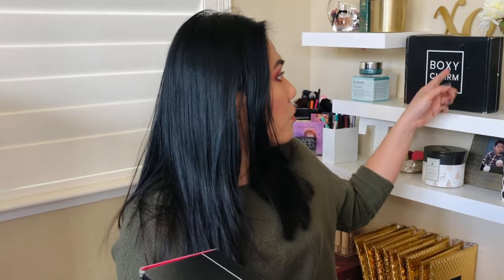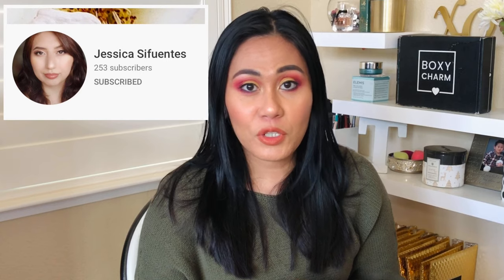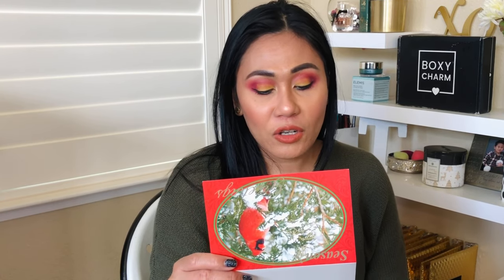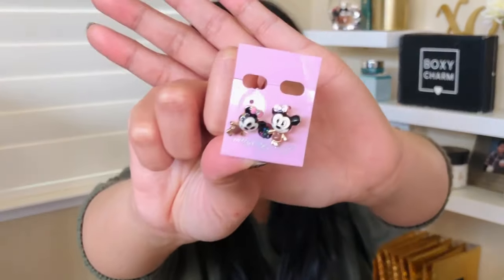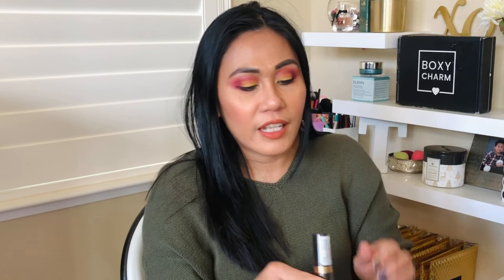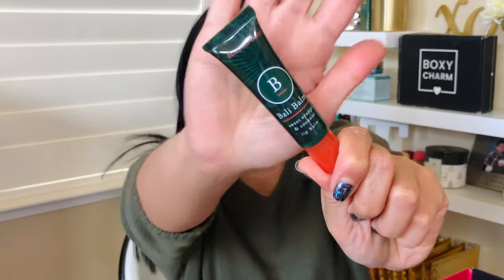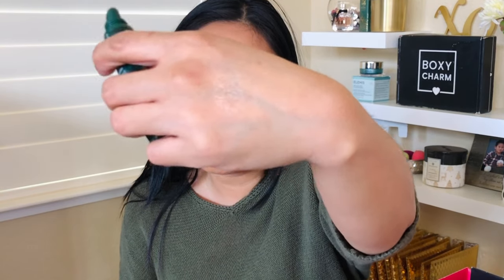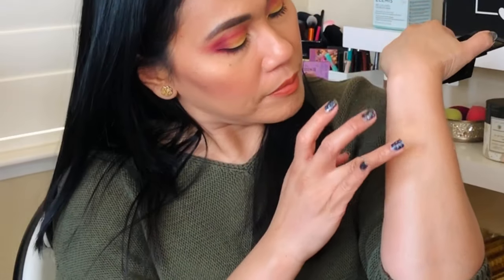Boxycharm Unboxing and Review | January 2021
Products Mentioned:
Farmacy BHA Pore Cleansing Toner
Bali Lip Balm Coconut
Laura Geller High Def Glow Illuminator
Dr. Brandt Do Not Age Triple Peptide Eye Cream
Ciate London Velvet Palette